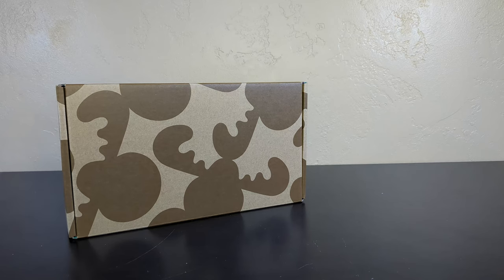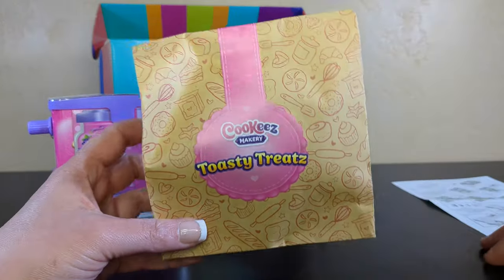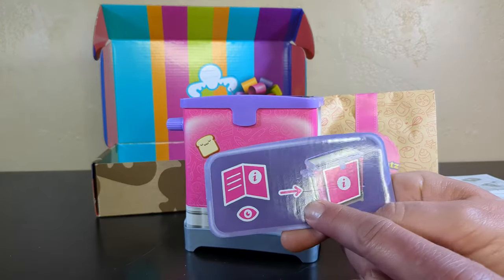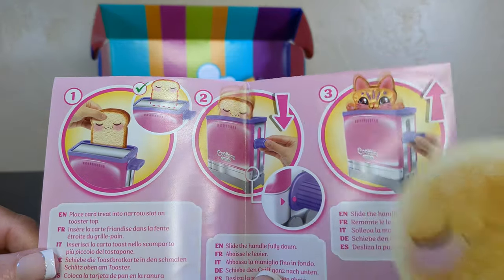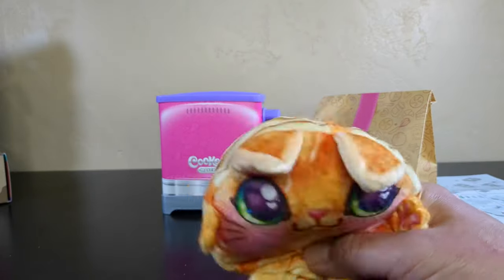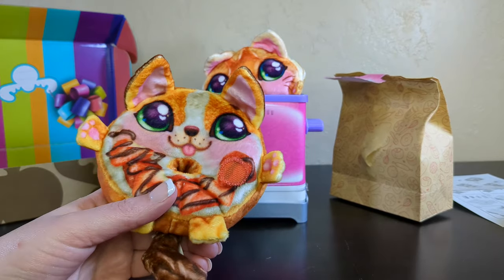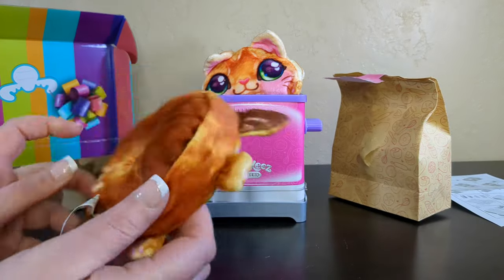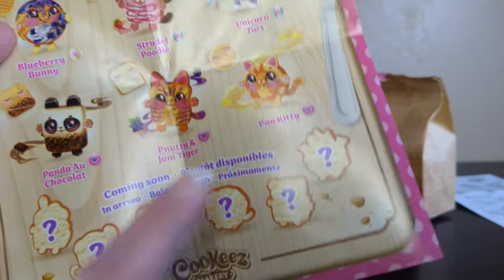Toaster Fun & Pop Up Pets! | COOKEEZ MAKERY TOASTY TREATZ Amazon Exclusive | Adult Collector Review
The wonderful folks at Moose Toys sent us these new Amazon Exclusive Cookeez Makery Toasty Treatz for free!  Toasty Treatz are soft, squishy and deliciously scented collectible plush in the shape of adorable breakfast treats! There are 6 scented Toasty Treatz for kids to collect. The Amazon Exclusive Toasty Treatz includes the unique BeagleToasty Treatz!